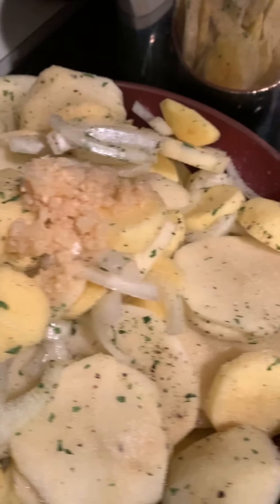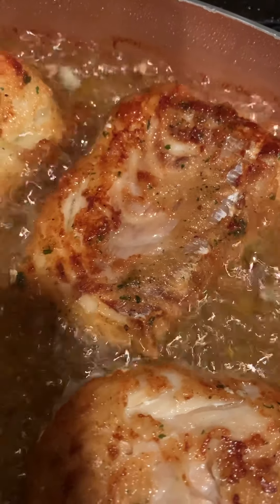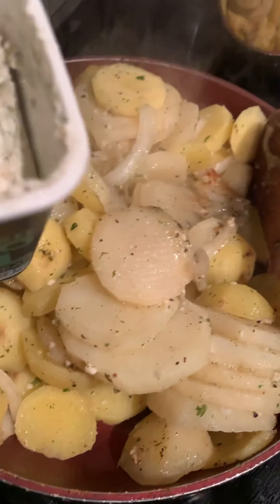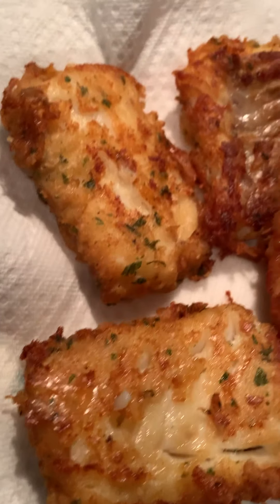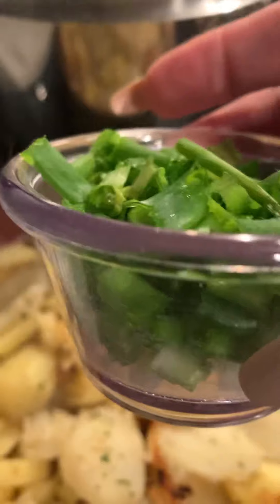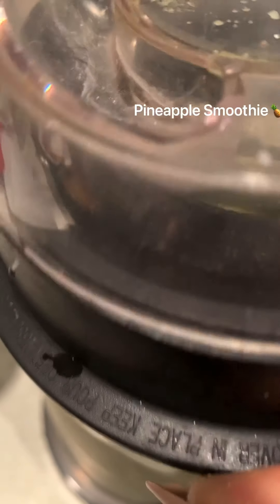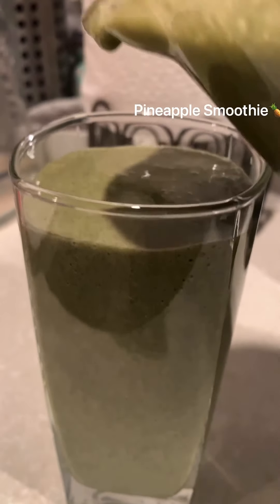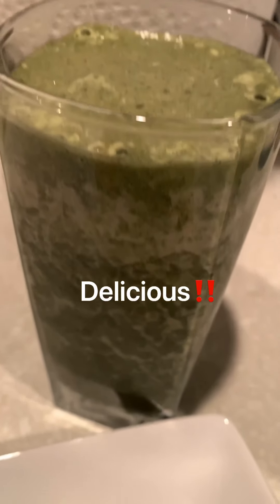Cod dinner idea!